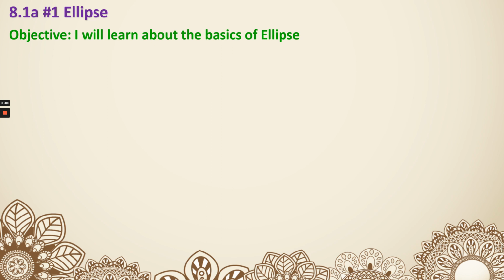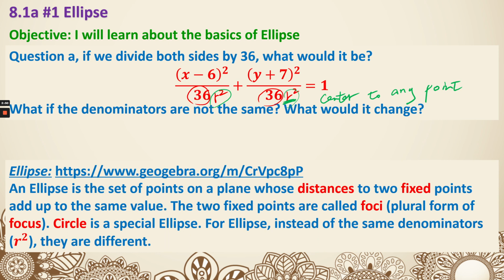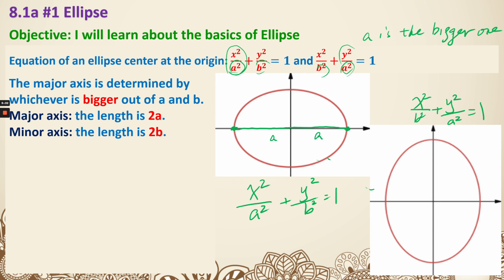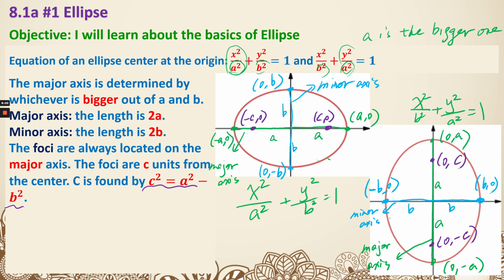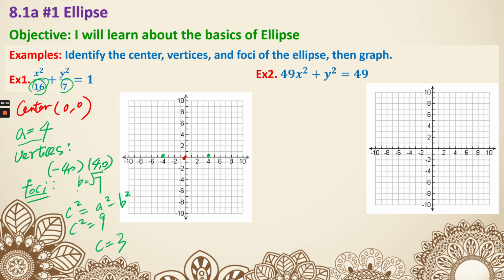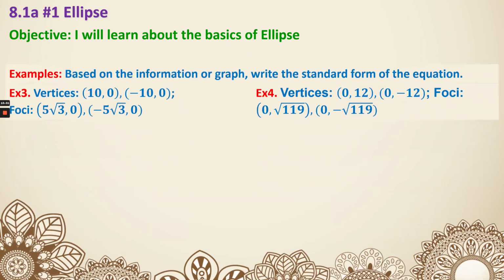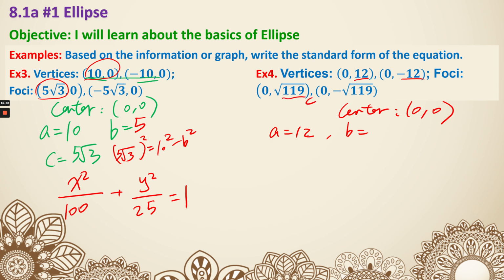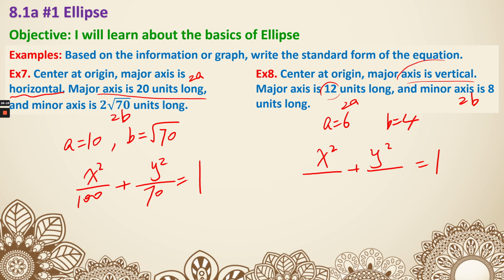S2H-8.1a #1 Ellipse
In this lesson, we are going to learn about the basics of Ellipse.